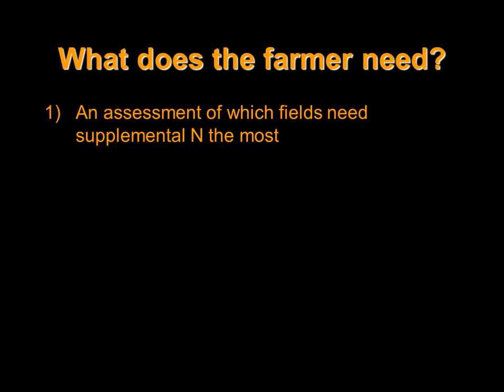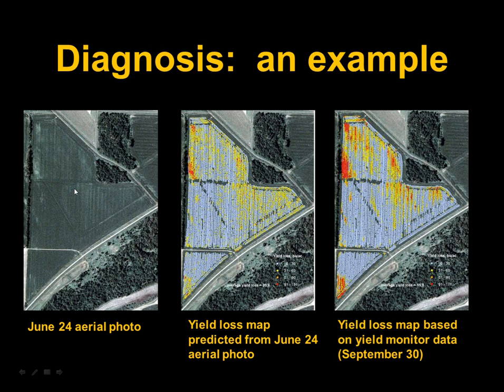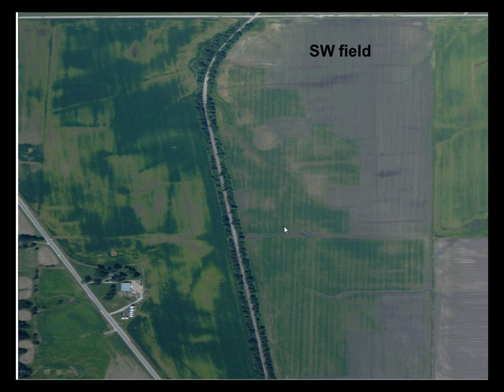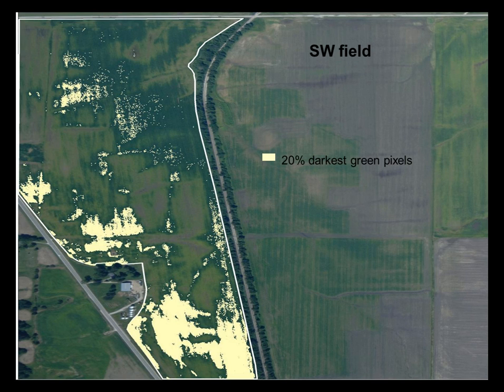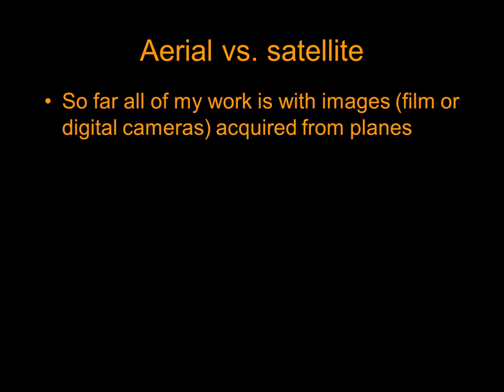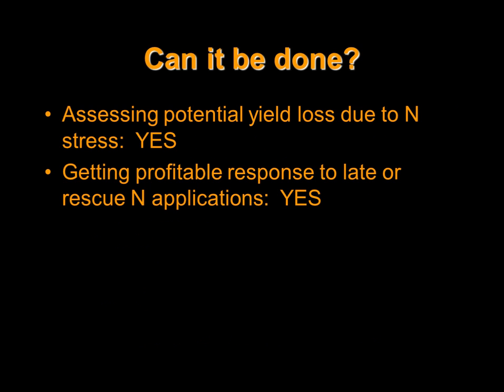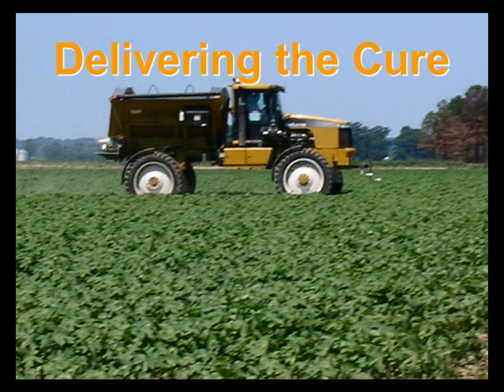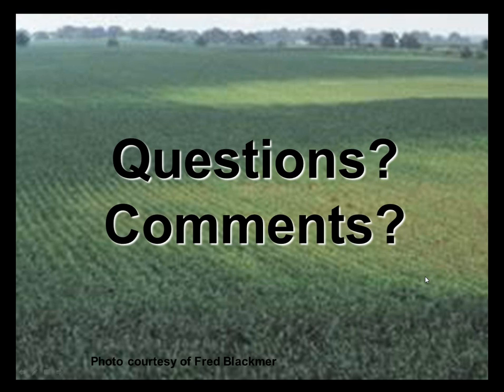2011 12 12 11 02 Webinar Series Applications of Remote Sensing for Crop Management 9